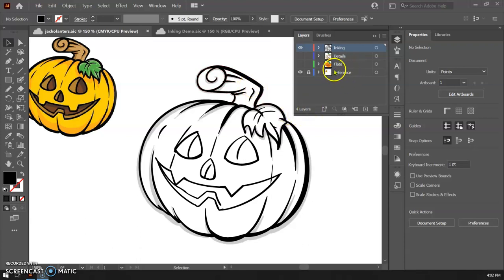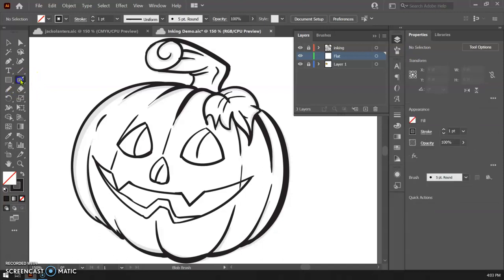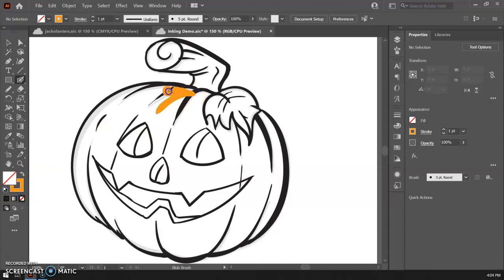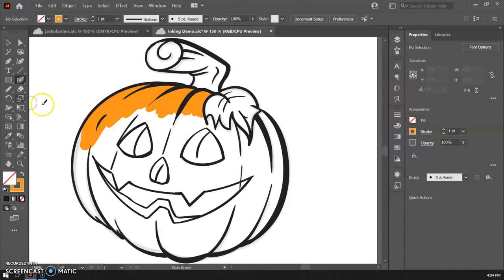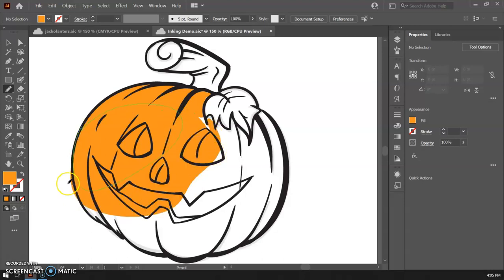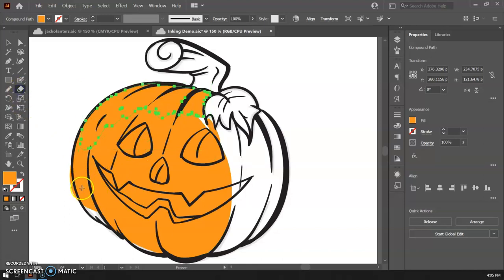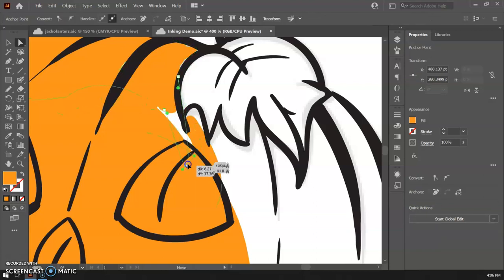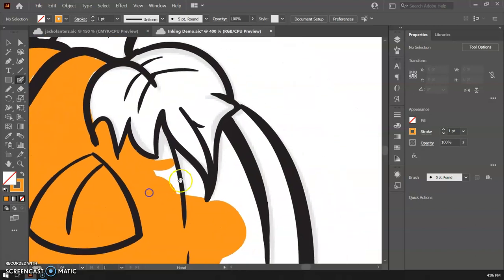Color flats with pencil and blob brush in Illustrator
Quick color flats with the pencil tool and the blob brush in illustrator.